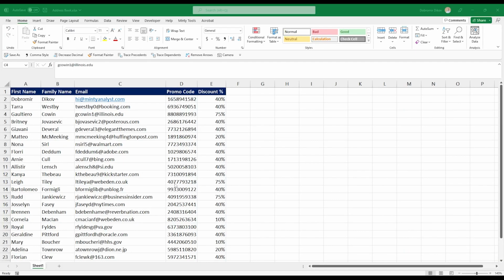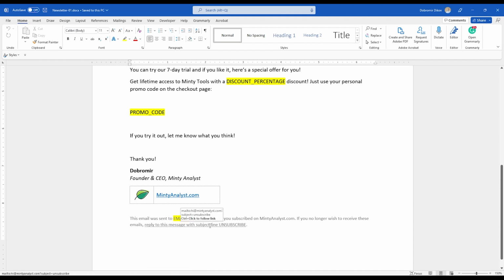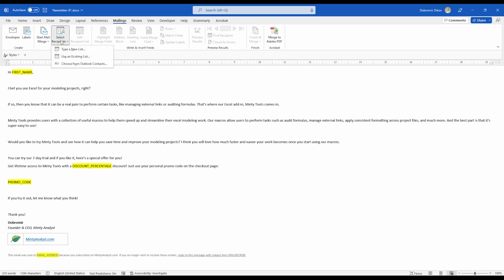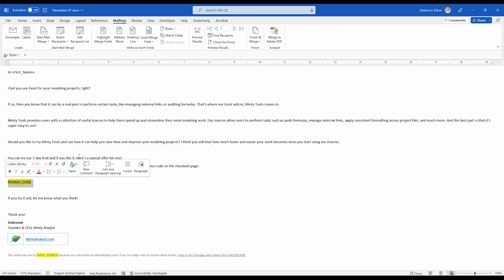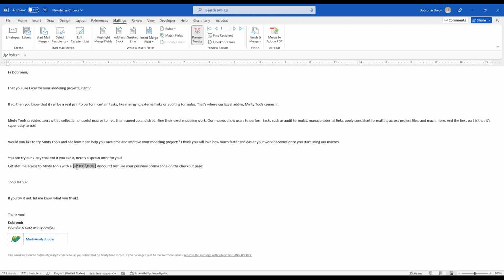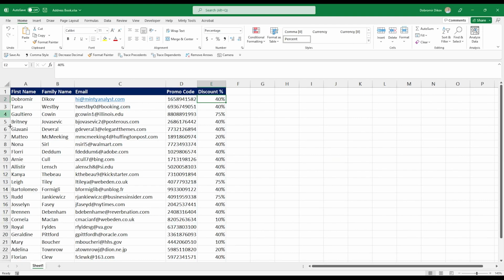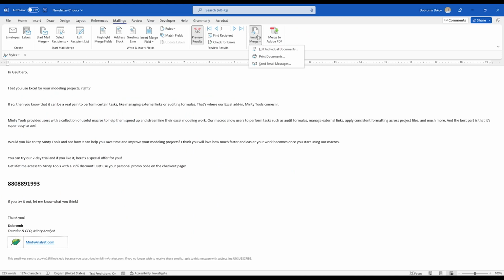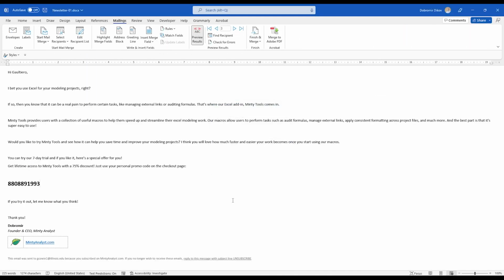How To Use Mail Merge In Microsoft Office (Step By Step Tutorial)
Do you want to send newsletters, but don't want to use a third-party subscription service? If so, you're in luck! Mail Merge is a feature available in Microsoft Office that allows you to create and send mass emails without using any third-party software. In this video, I will show you how to use Mail Merge to create and send newsletters. Let's get started!